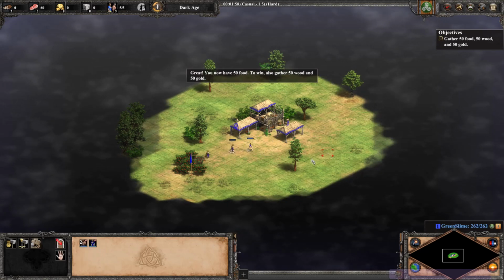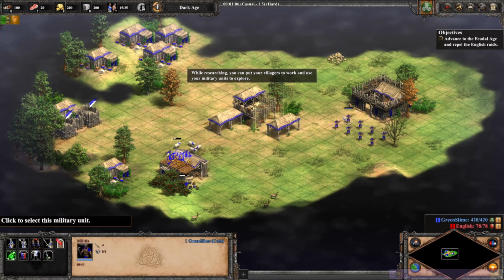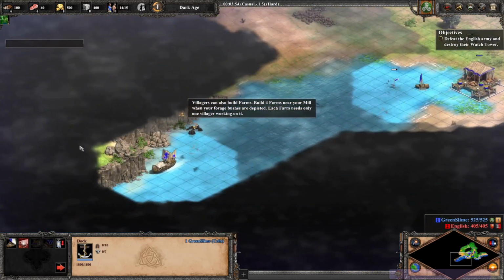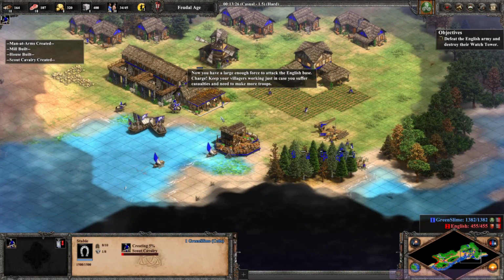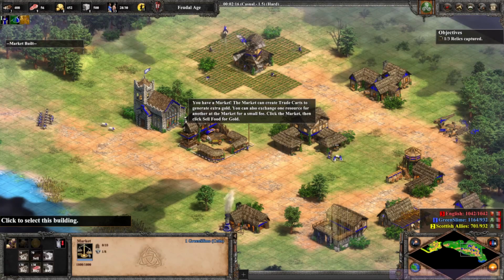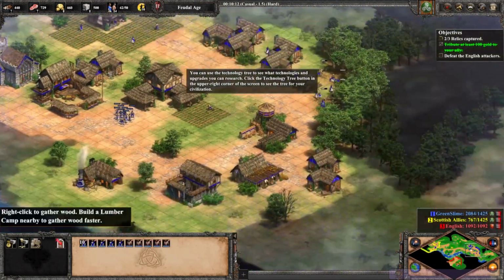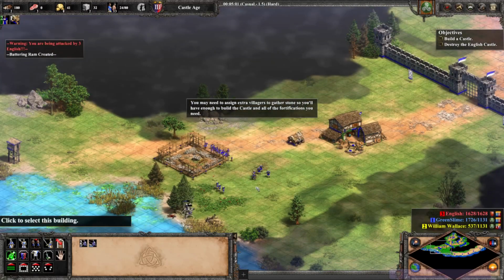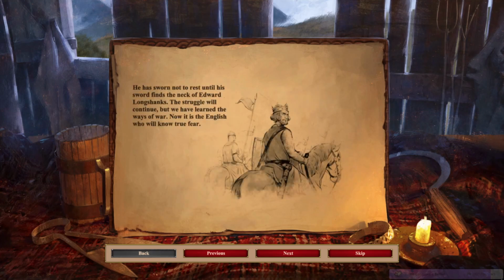William Wallace Campaign | Age of Empires II - Age of Kings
The warriors of Scotland attempt to hold off an invasion of the better-equipped English armies.